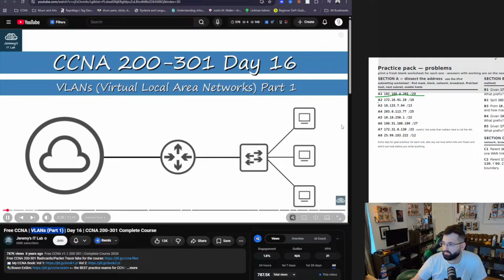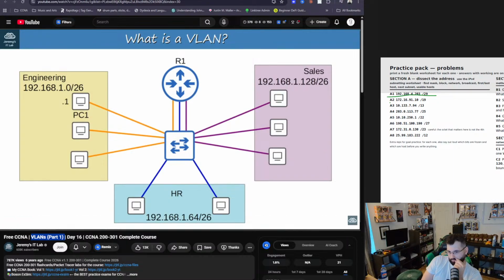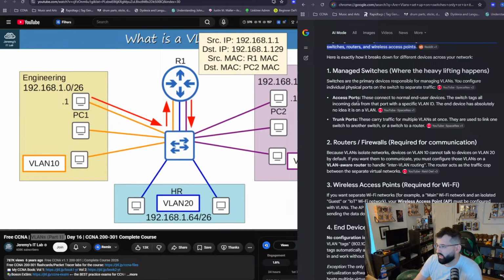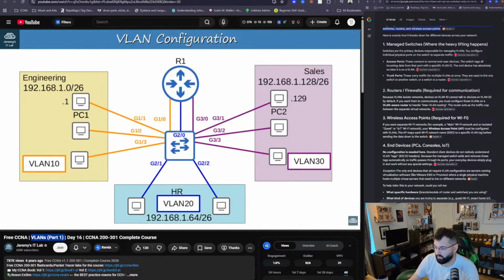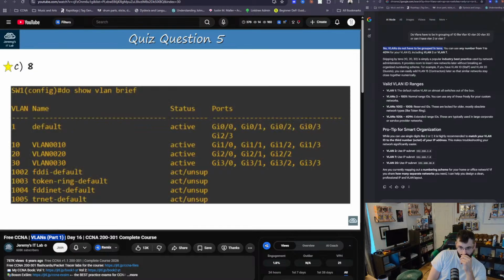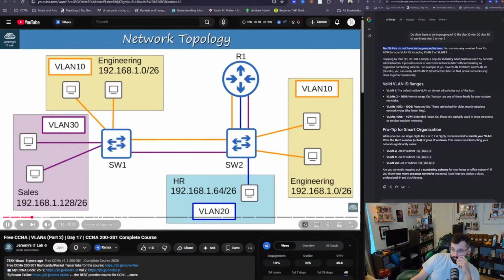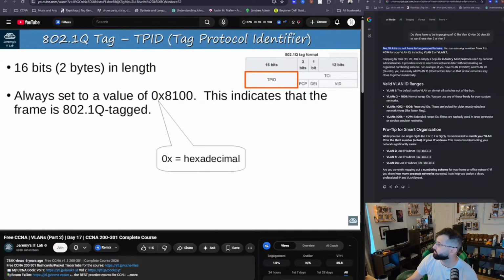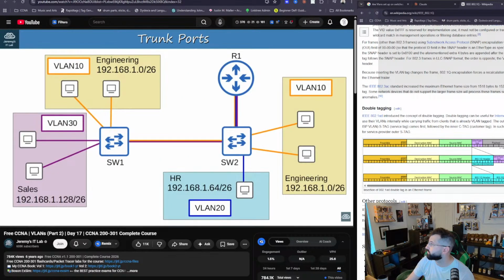CCNA Study Stream Day 17: VLAN Trunks, Native VLANs, and Router-on-a-Stick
In this stream, I’m continuing the VLAN section with VLAN trunks, 802.1Q tagging, native VLANs, and Router-on-a-Stick.

Day 16 introduced VLANs and access ports. Day 17 takes the next step by showing how VLAN traffic moves between switches and how different VLANs can communicate through a router using subinterfaces. This is where VLANs become much more practical because real networks often need multiple switches, trunk links, and inter-VLAN routing.

🔧 Topics Covered:

VLAN review
Access ports vs trunk ports
Why trunk ports are needed
802.1Q VLAN tagging
Native VLANs
Allowed VLANs on trunk ports
Trunk configuration on Cisco switches
Router-on-a-Stick, also known as ROAS
Router subinterfaces
Inter-VLAN routing
Testing VLAN connectivity in Packet Tracer

📚 Tools & Resources:
Jeremy’s IT Lab Day 17 Videos: